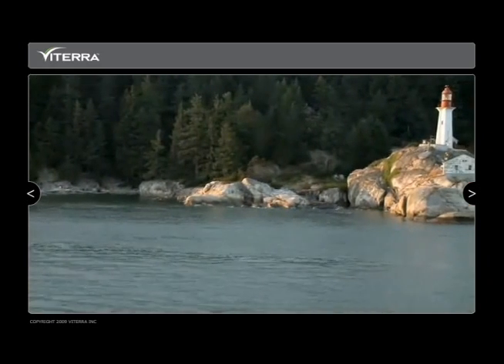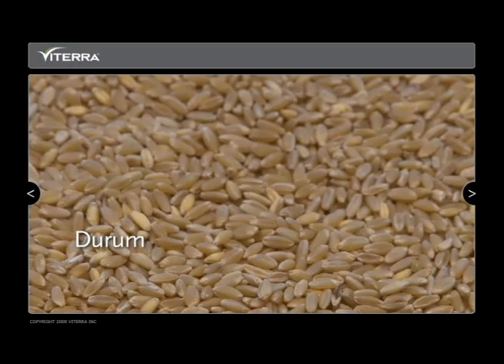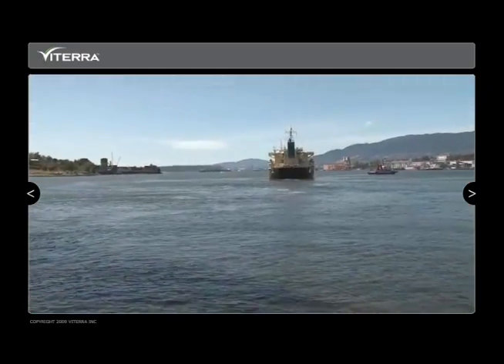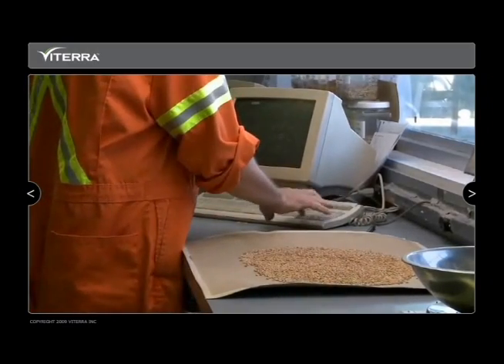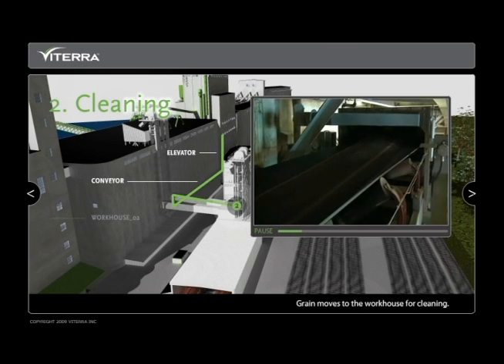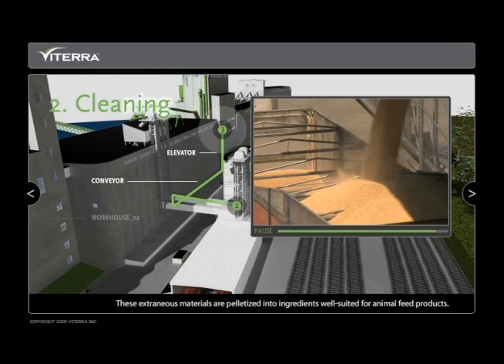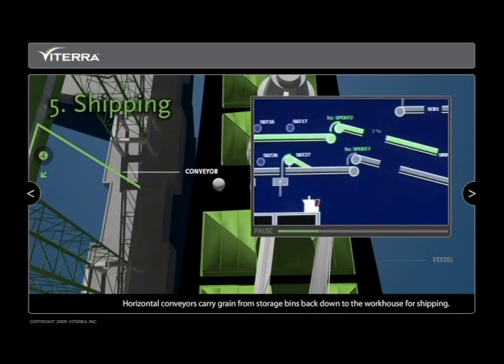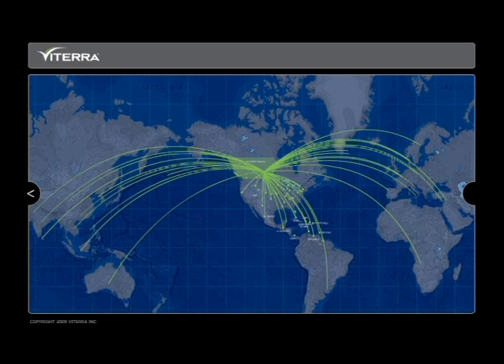Viterra Virtual Tour — Transportation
Objectives planned and produced a multi-video virtual tour of the transportation pipeline—from conceptualizing and story-boarding to 3-D renderings and web optimization.

Results this multi-video virtual tour helped the publicly-traded company explain the grain handling process to investors, employees, farmers, dealers and customers.